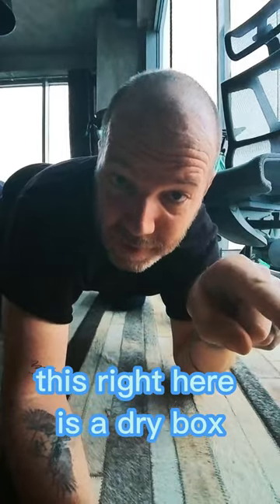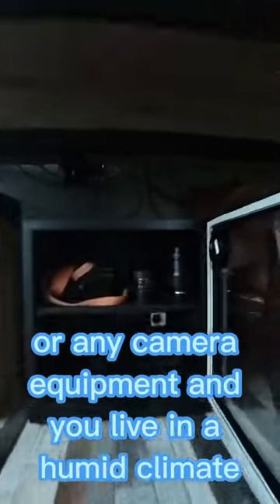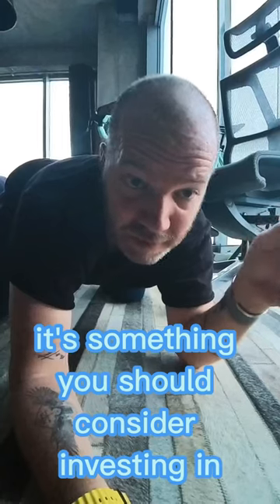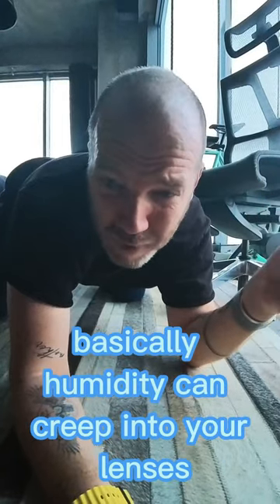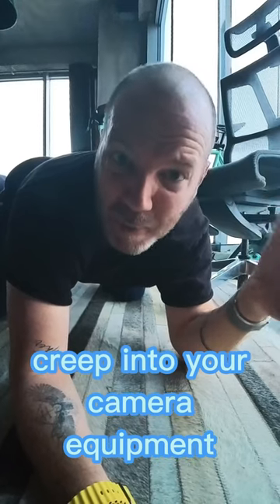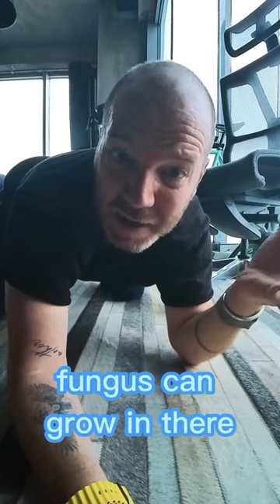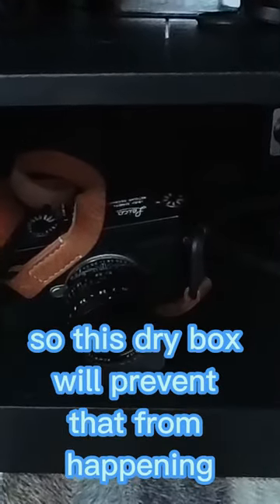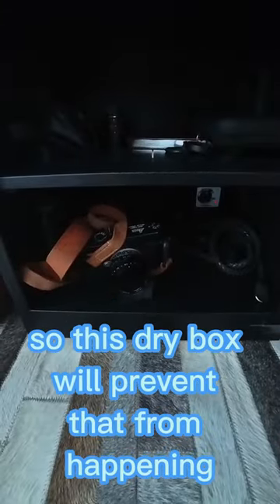⚠️⚠️⚠️ PROTECT YOUR CAMERA GEAR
Invest in a dry box to protect your cameras and lenses from fungus in humid climates.